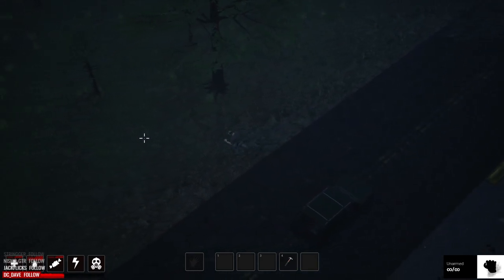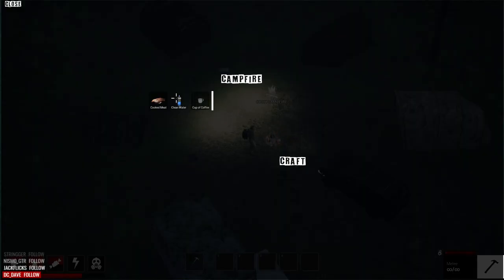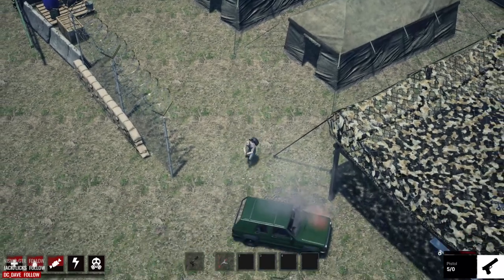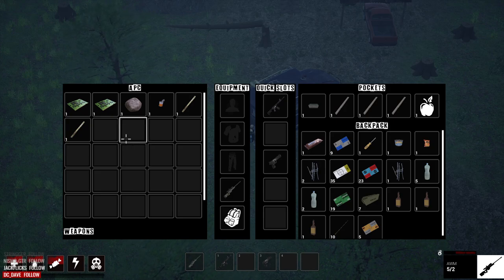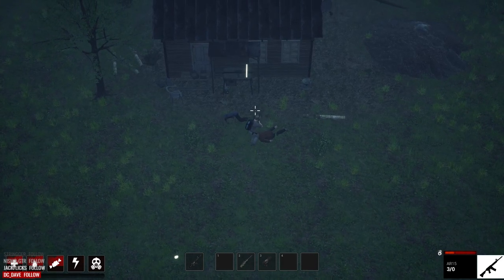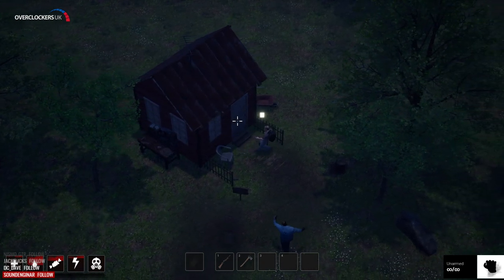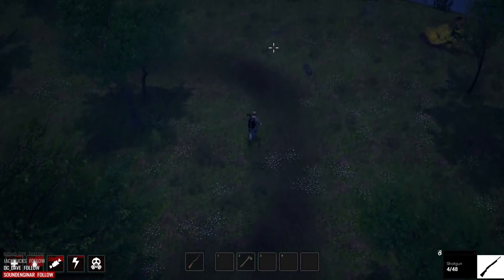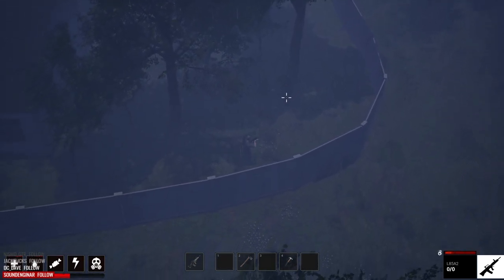New Coop Survival Game! ~ HumanitZ Pre-Alpha Showcase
Today we are taking a look at a new isometric survival game called HumanitZ releasing Q4 2021.

All Footage is from HumanitZ Pre-Alpha